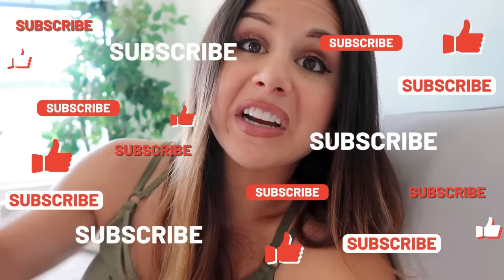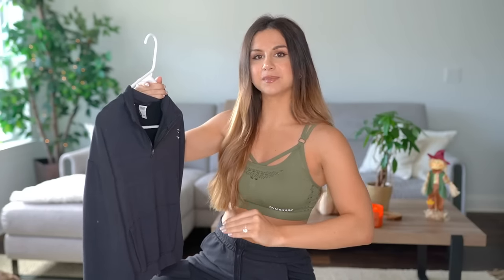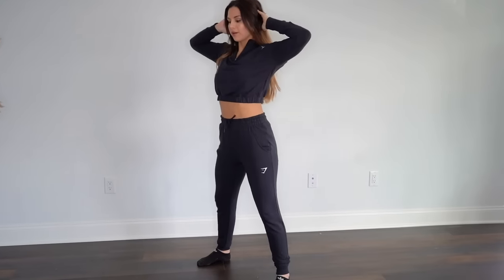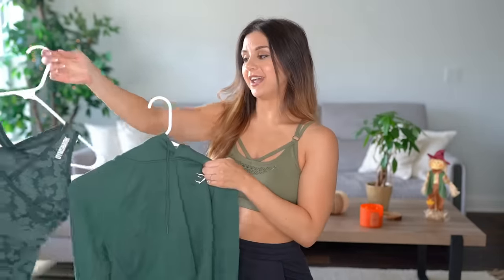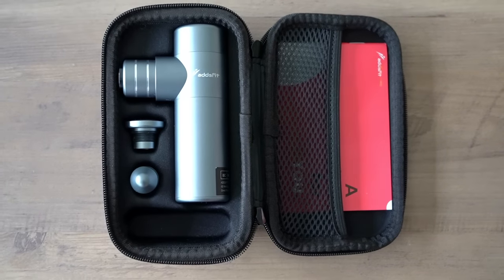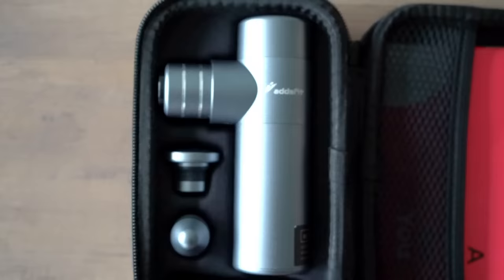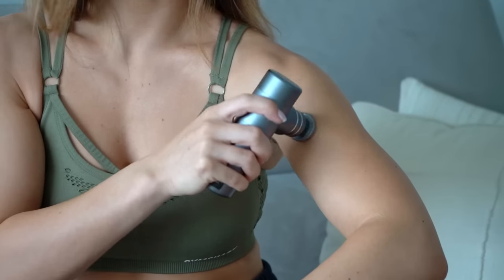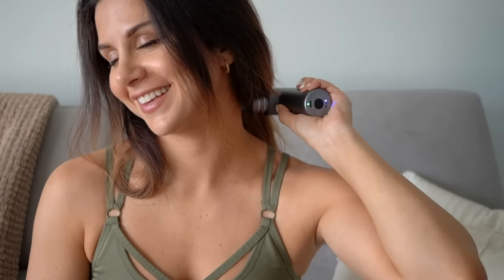ACTIVE FAVORITES & FALL FITNESS ESSENTIALS HAUL! GYMSHARK, PRETTY LITTLE THING PLT, AMAZON INNOSUPPS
Hey loves! Coming at you this fine Sunday morning with another monthly edition of…. MY ACTIVE FAVORITES!

We’ve got some good ones for ya! We’re talking Gymshark Pippa, Gymshark Camo, Gymshark Training, some Innosupps, Amazon tech, and, introducing for the first time here ever, Pretty Little Thing!

As always, everything in today’s video is linked below, along with my measurements for your convenience!

Thank you all so so so much for watching!

*Height: 5' 3"
*Bust: 31"
*Waist: 25"
*Hips: 37"
*Inseam: 25"

Gymshark Camo Sports Bra Green- SOLD OUT :(

Innosupps CLA-

This video contains a sponsored segment, however, all thoughts and opinions are my own!